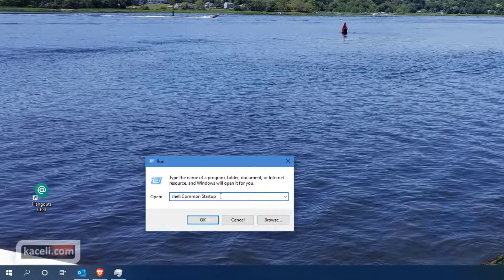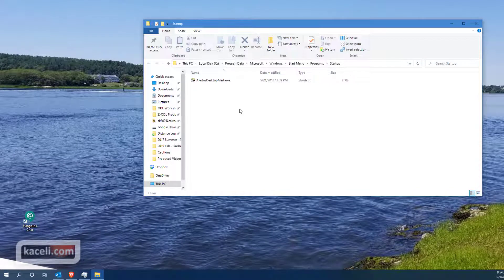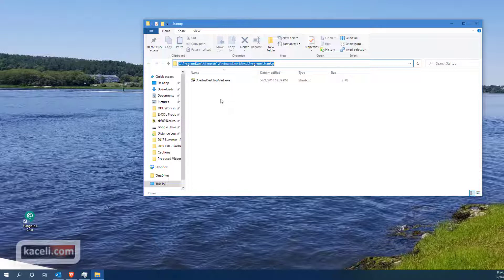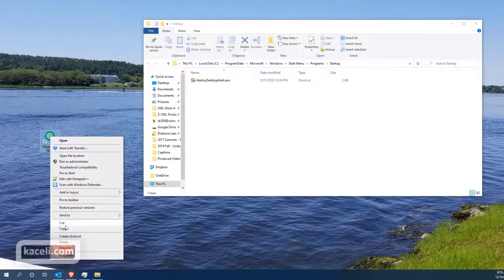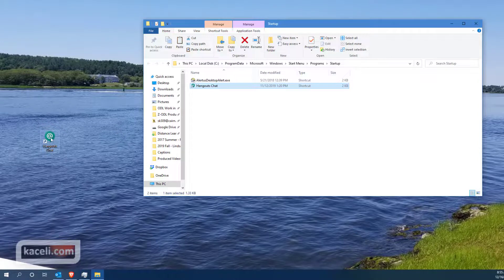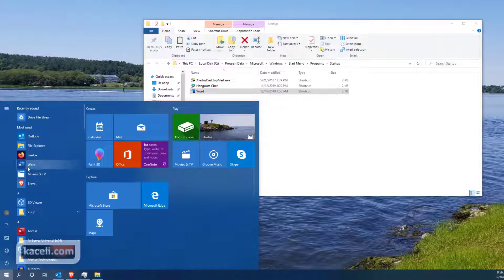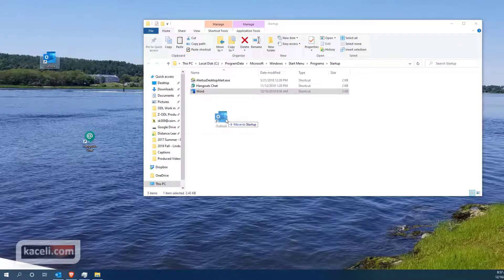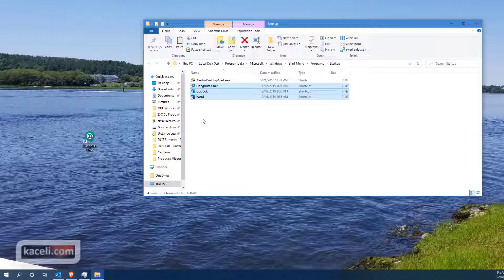How to Add an Application to Windows 10 Startup?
Learn how to add an application to Windows 10 startup so that whenever you start the computer, the application will open automatically.

Learn how to customize Windows 10 startup so that you can launch any applications automatically. The Windows 10 Comprehensive tutorial is available